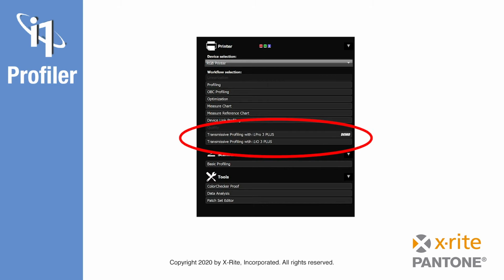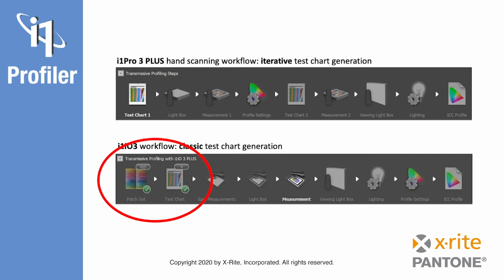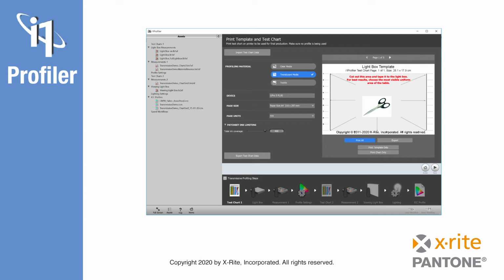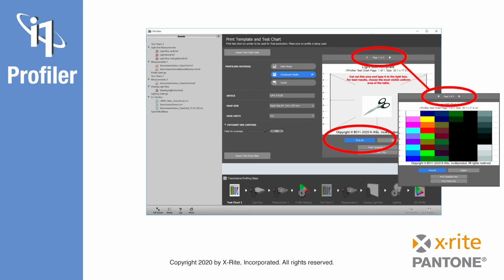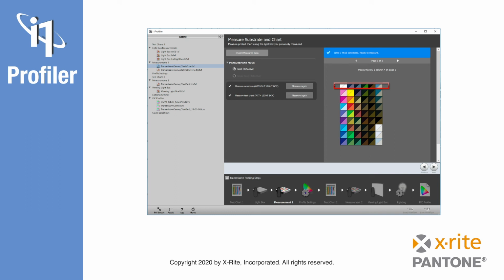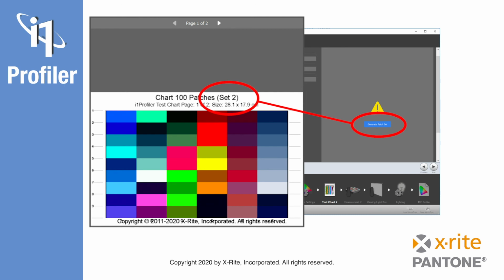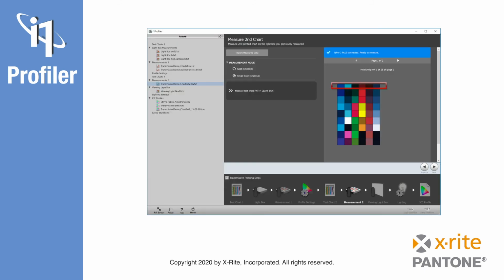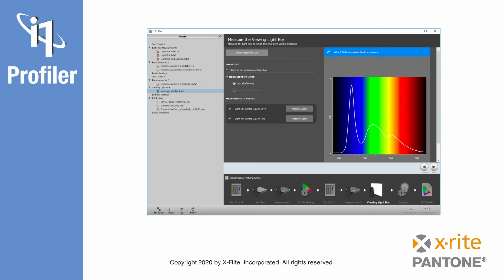i1Profiler for Photo Transmissive Profiling